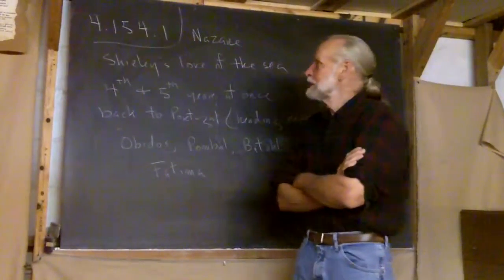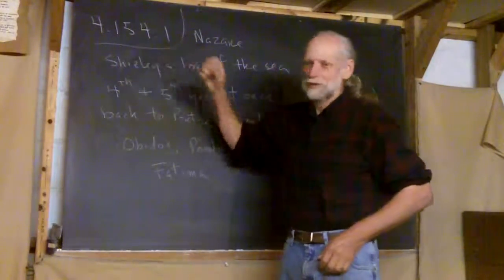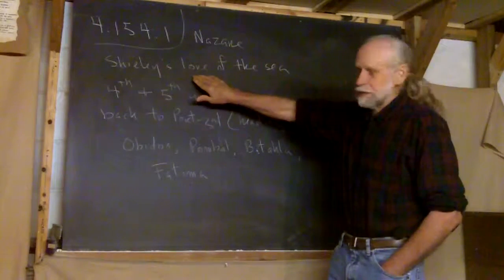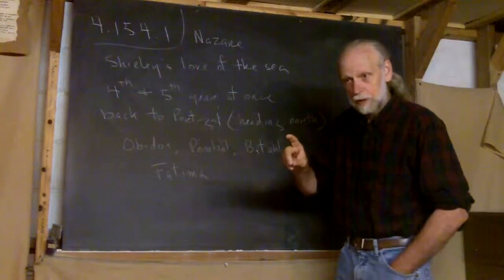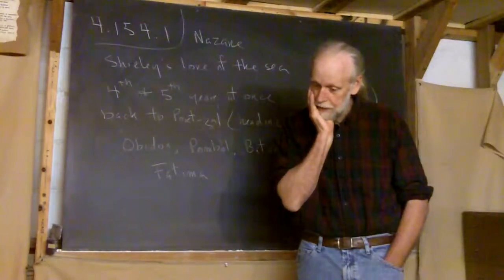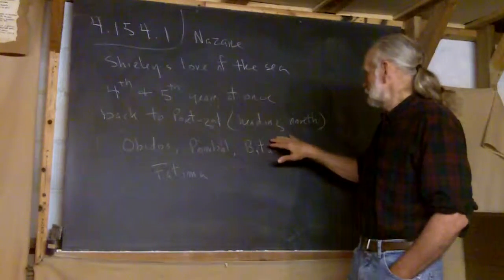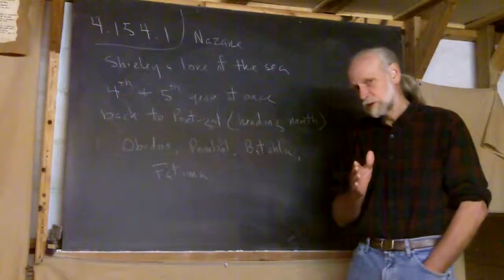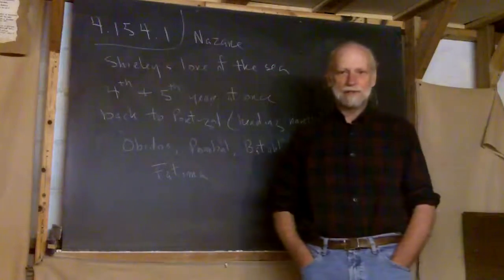4.154.1 Intro. to Nazare, Pombal, Batahla, and Fatima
Frank goes back to his Portuguese trip with the Hocklings.  He explains that there will be 5 small cities to the north of Lisbon which he will be showing in videos and slideshows.  Obidos is already online.